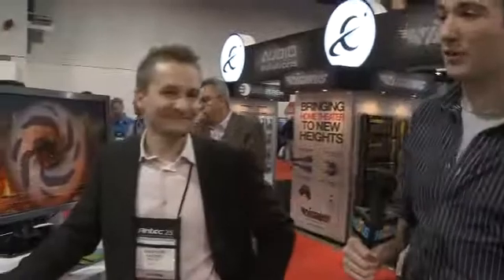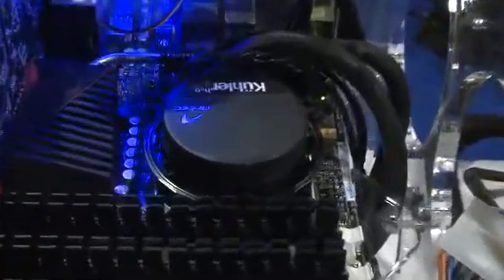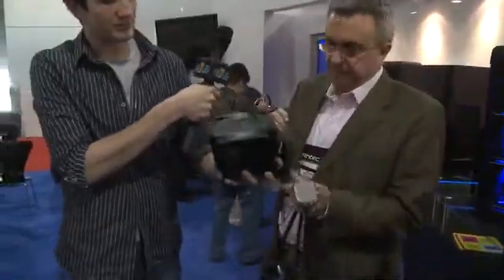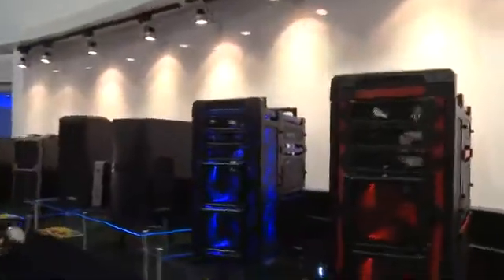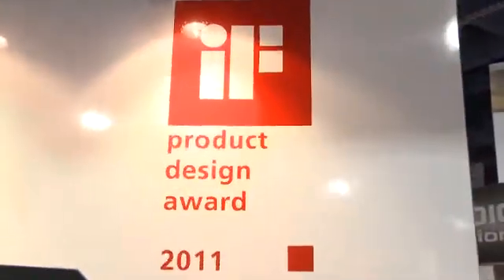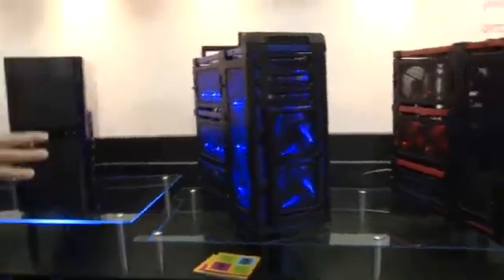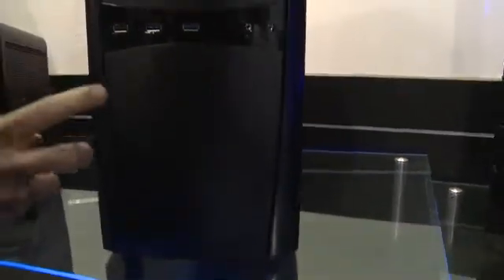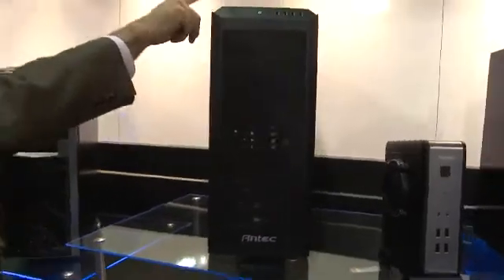CES 2011 : Two computers from one PSU? That'll be Antec antics then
Antec's Christoph Katzer talks us through running two high end PCs from one PSU, whilst Scott shows off the cooling and chassis Antec have on display.